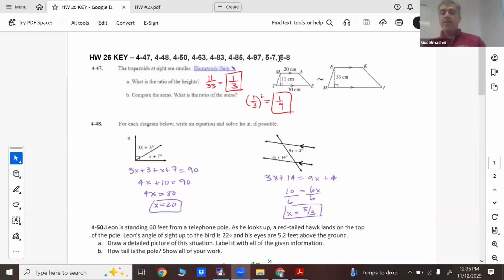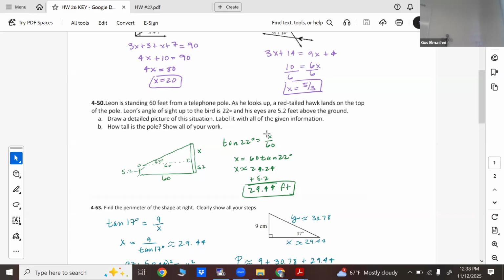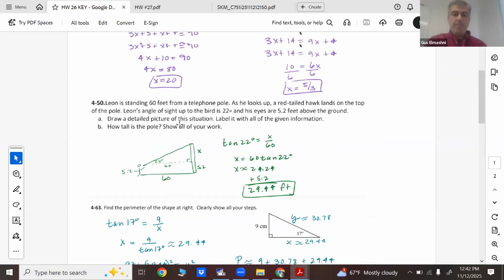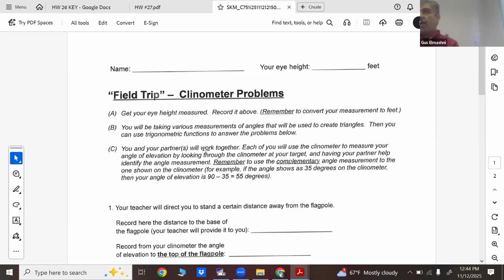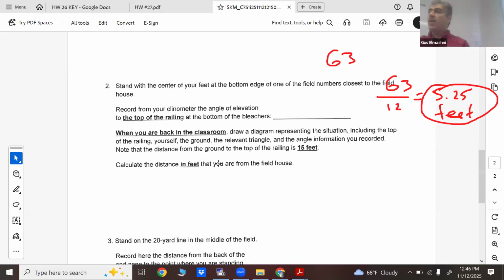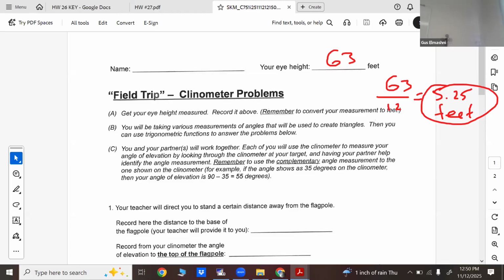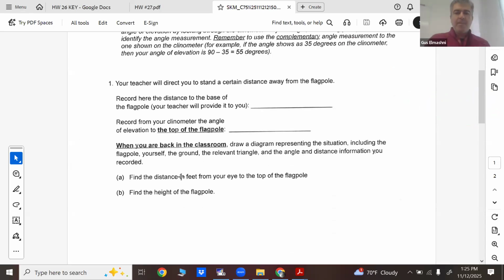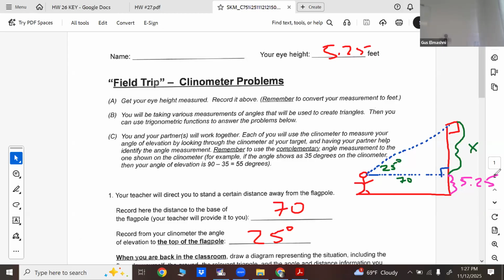Geometry Unit 4 Lesson 5 Fall 2025